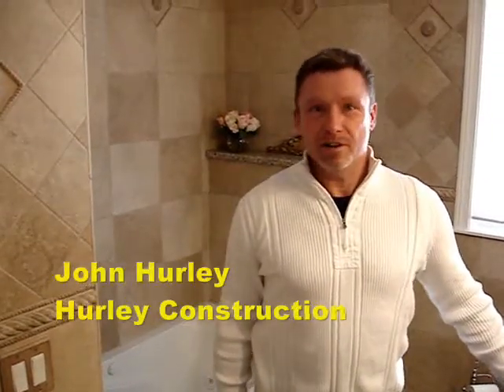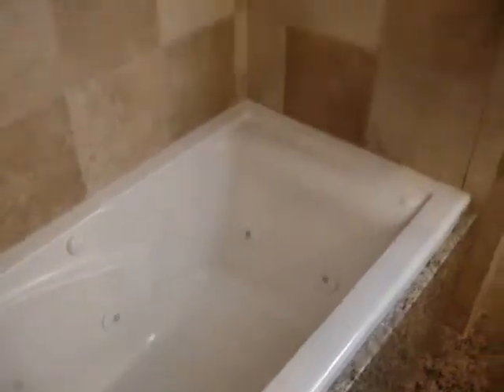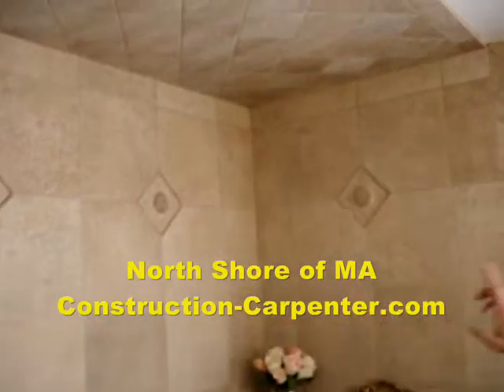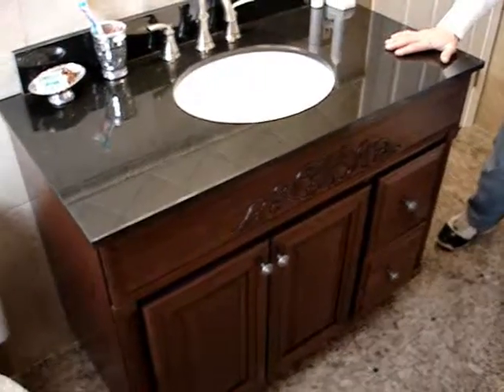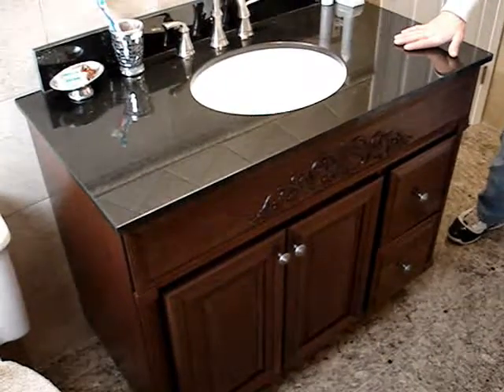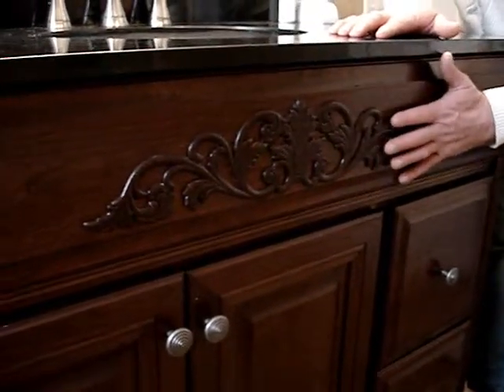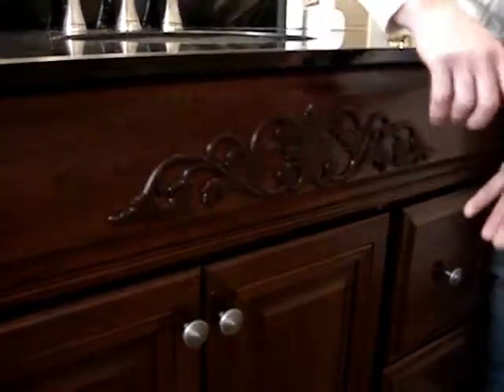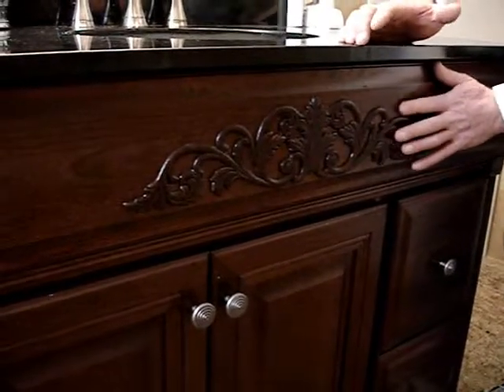Bathroom Renovations - Jacuzzi tub and fancy tile work - North Shore, MA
The Construction Carpenter displays his handy work in this elegant bathroom with a small jacuzzi tub and detailed tile work.  Look at the designs as an option for your home.

Hurley Construction - Serving Lynnfield, Wenham, Middleton, Hamilton, Essex, Beverly, Peabody, Topsfield, Salem and Ipswich.